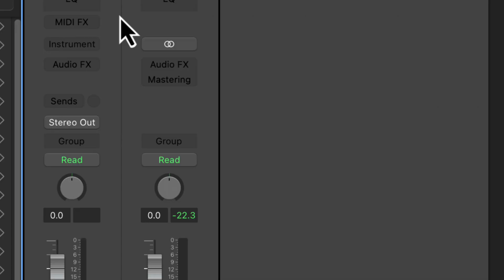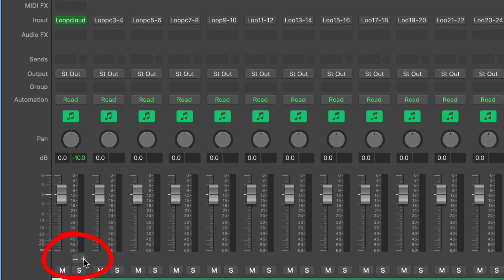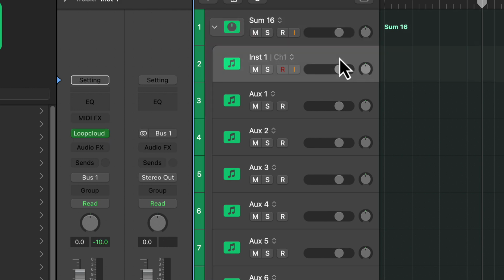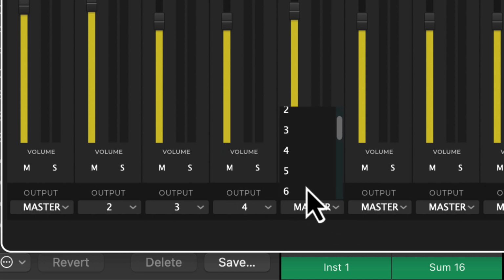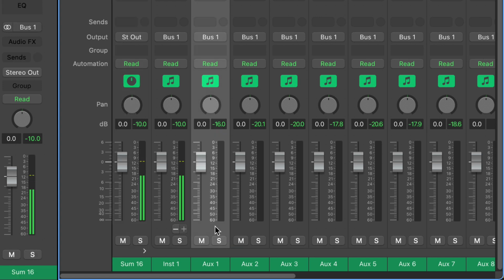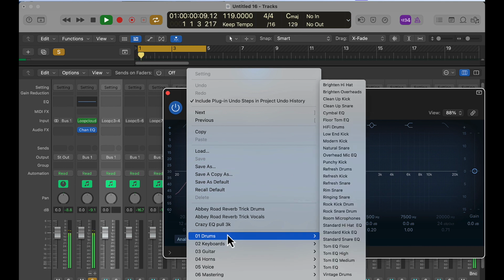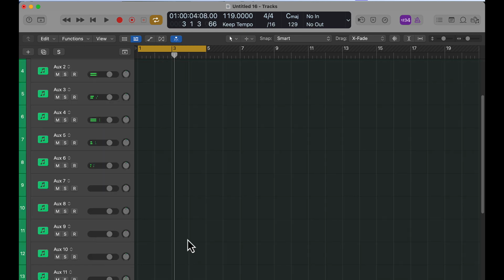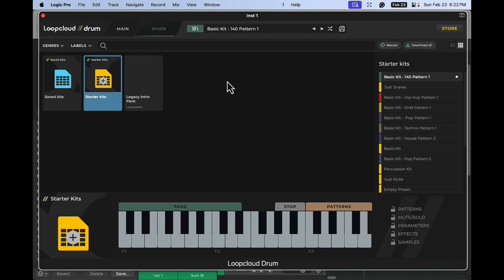Loopcloud Drum Set Up Multiple Outputs in Logic Pro 11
**How to Set Up Multiple Outputs in Logic Pro with Loopcloud Drum!** 🎶

Are you struggling to separate your Loopcloud Drum sounds into individual mixer channels in Logic Pro? In this video, I’ll show you the **best way to set up multiple outputs** so you can mix and process each drum sound separately for a professional-sounding beat! 🥁🔥

✅ How to enable multi-output for Loopcloud Drum in Logic Pro
✅ Step-by-step routing for individual drum sounds
✅ How to mix and apply effects to each sound separately
✅ Pro tips to improve your workflow and make your beats sound cleaner

🎧 Whether you're a beginner or an advanced producer, this **multi-output routing trick** will level up your drum mixing and give you full control over your sounds!